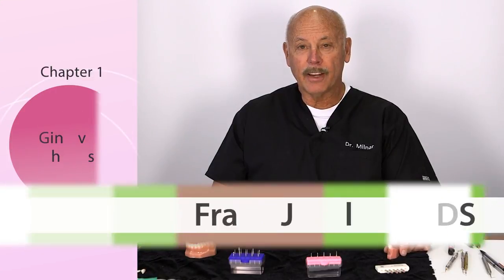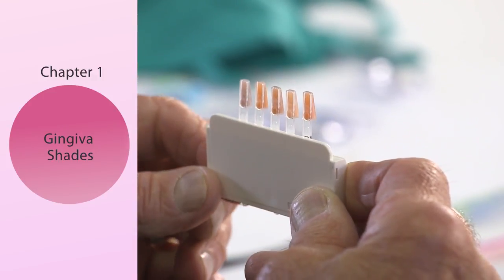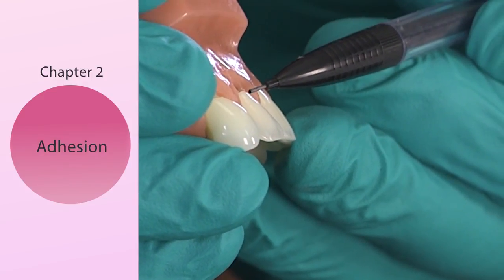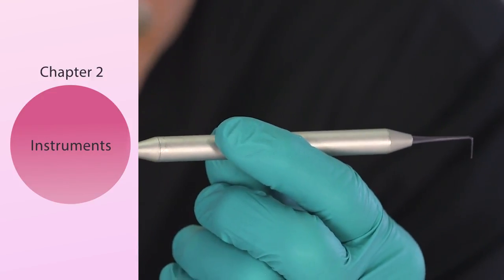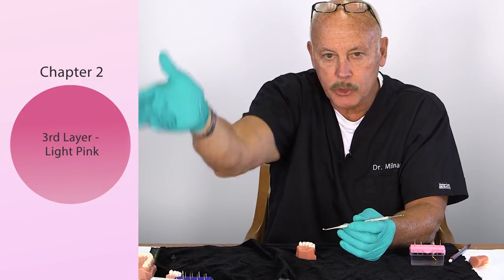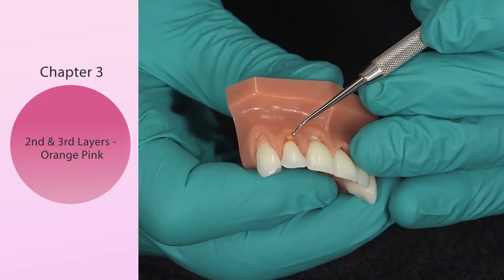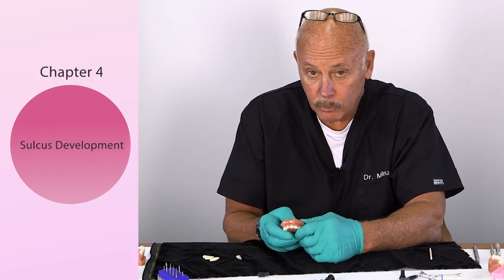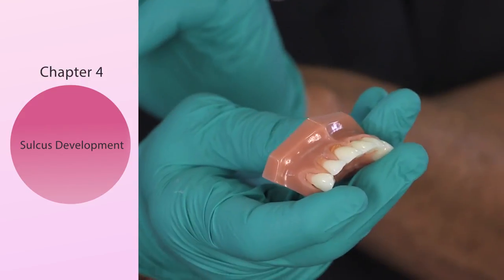Techniques with Gingiva Shades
Shofu's Beautifil II Gingiva Shades with Frank Milnar, DDS, AAACD